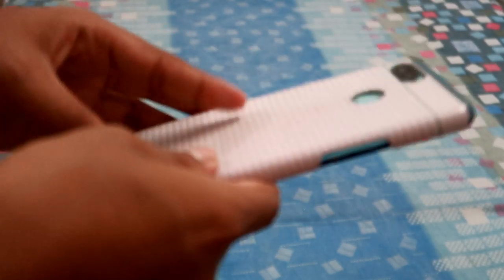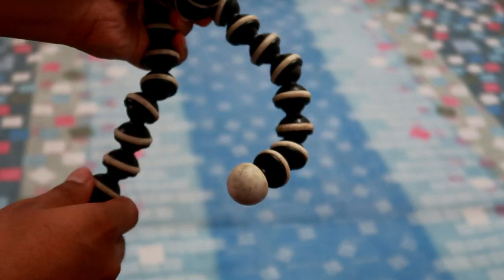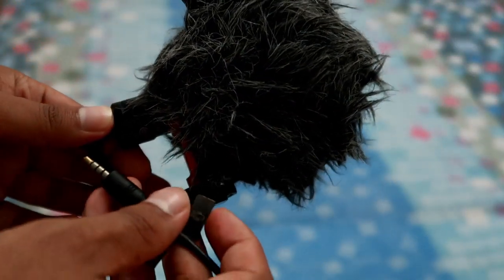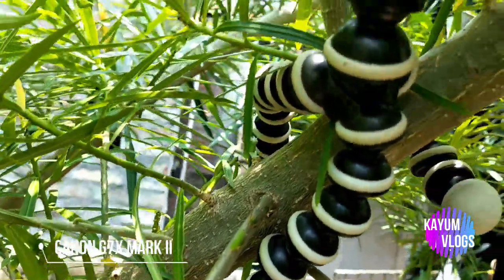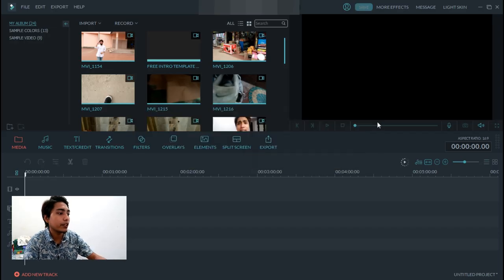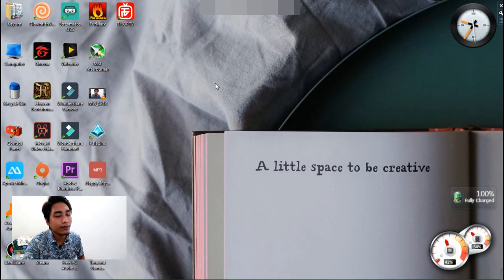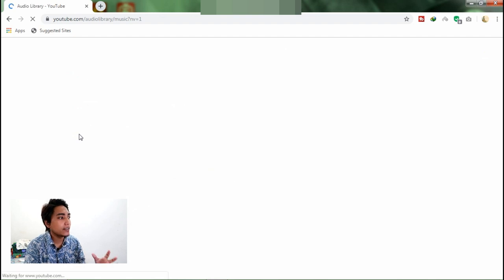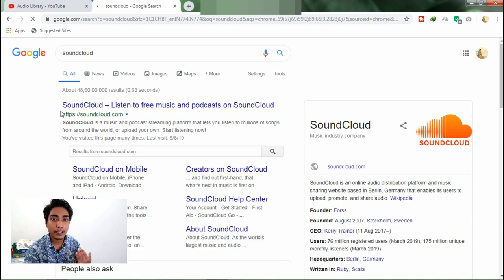YouTube Equipments and Video Editor for beginners | BASIC YOUTUBING TIPS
This is a video on the equipments that i use to vlog at present and the video editor that i work on, as asked by many. I am not a pro vlogger but i hope this video will help those who wants to start their channel on youtube but have no idea how and when to. 🙂

Get these equipments from these link -
1. Lavalier coller microphone
2. Boya M1 Shotgun Mic
3. Canon G7x Mark II
4. Gorilla Tripod

Hello there.. myself, Kayum. My channel centres around informative vlogs on lifestyle, travel and tech. Suggestions for further improvements are heartly welcome :)

Also thanks to anyi Damyir Bagra for notifying me about non availability of Food recipe channel on the cuisine of Arunachal Pradesh. 🙂